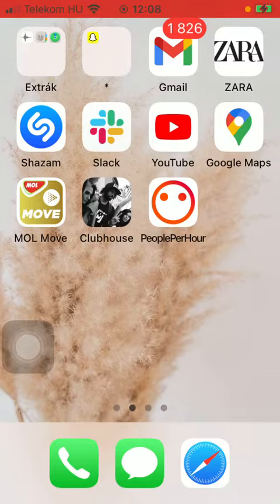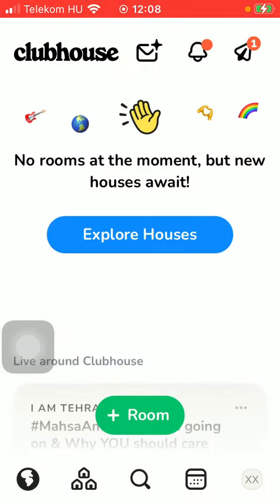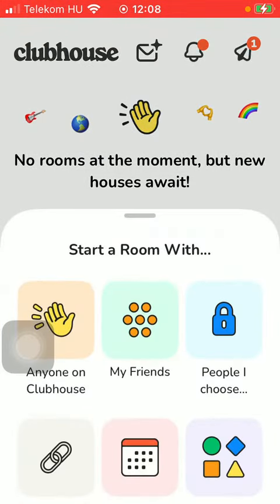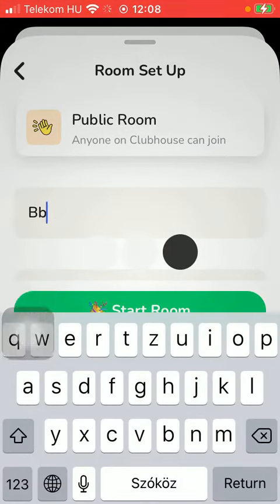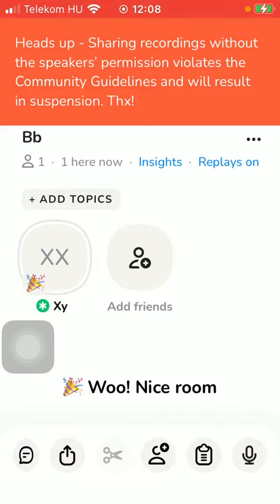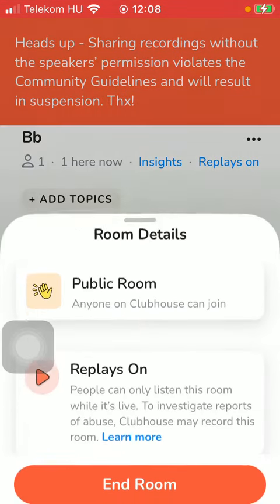How to end a room on Clubhouse?